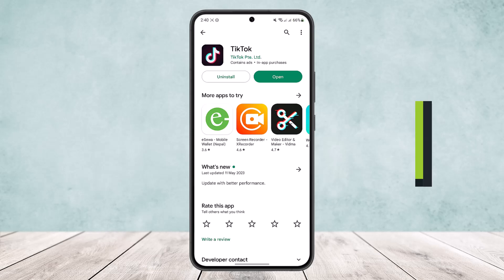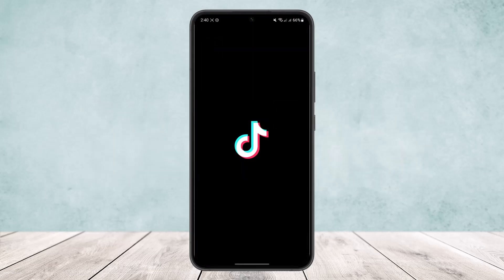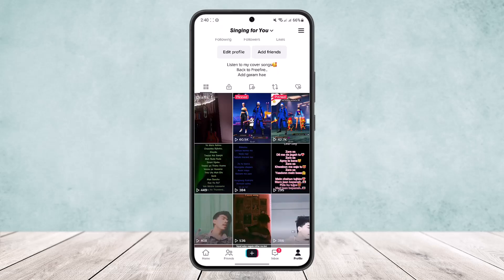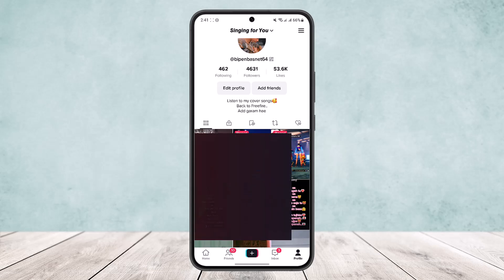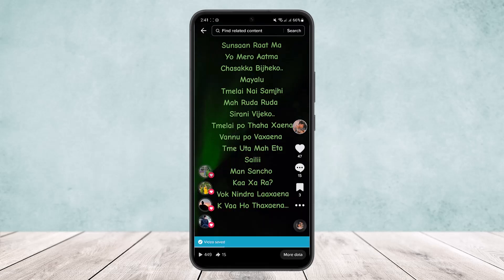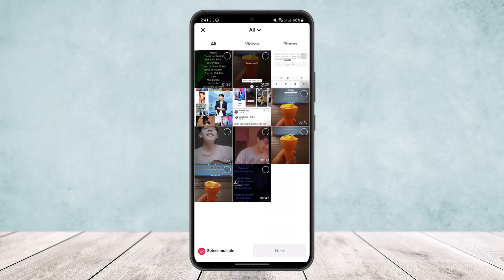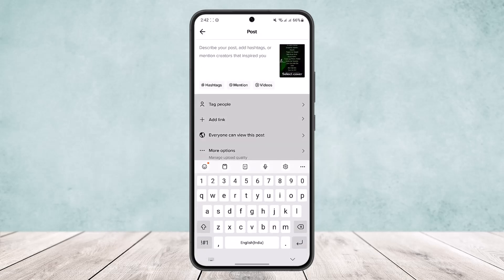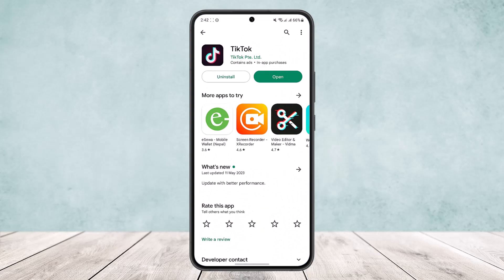How To Edit Your TikTok Caption ! [EASY STEPS]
In this tutorial video, I will simply show you how to edit your caption on TikTok videos. So just make sure to watch this video till the end.

~ Video Chapters:
0:00 Introduction
0:08 Overview
0:27 Edit Caption & Re-Upload
1:05 Outro